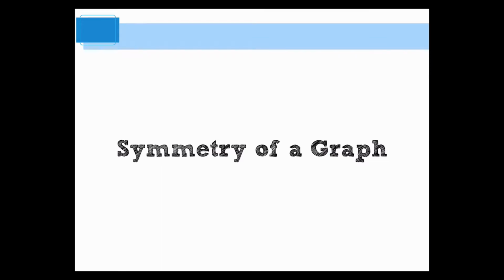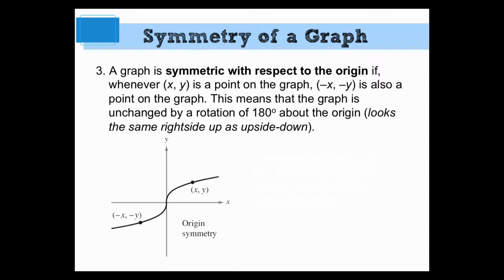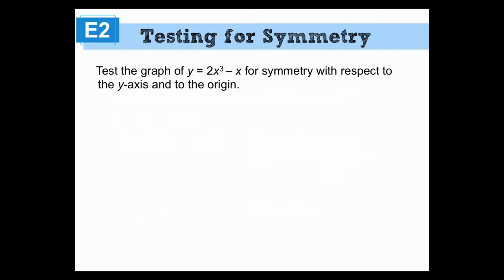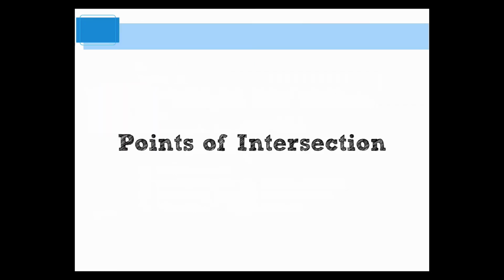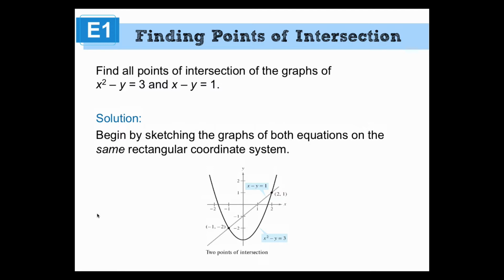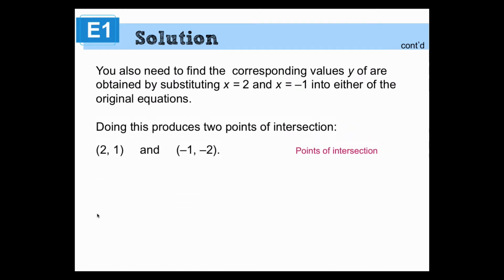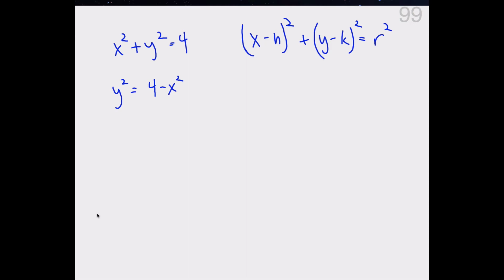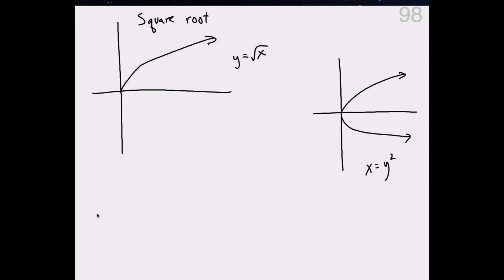Calculus: Symmetry, PoI, & Mother Functions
Testing symmetry for equations, how to find points of intersections and graphs of the Mother Functions.